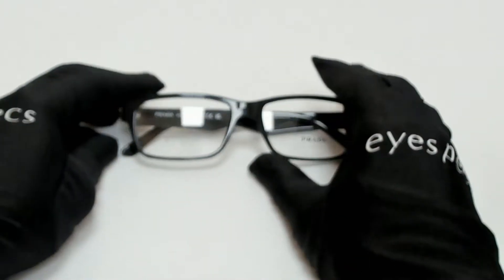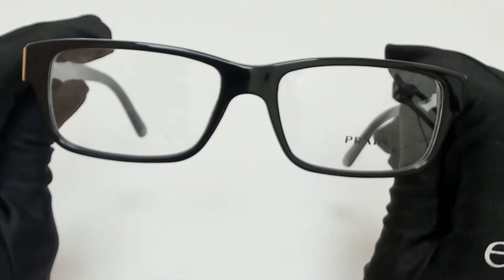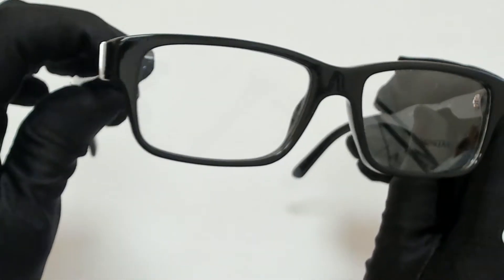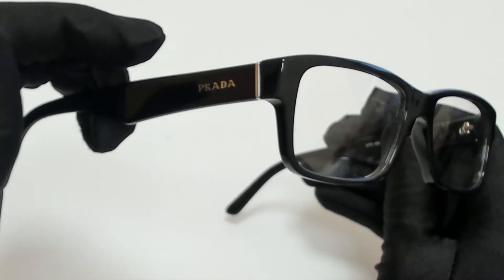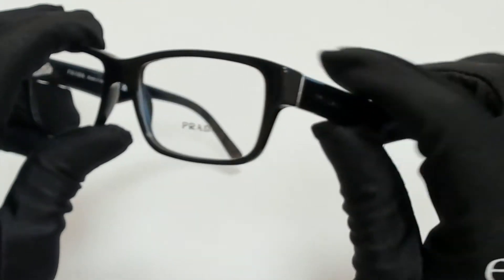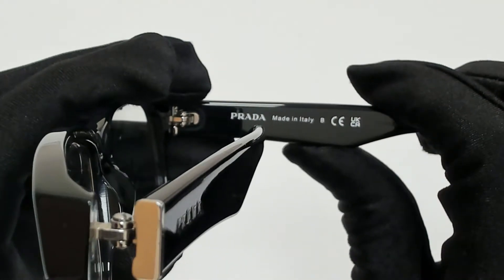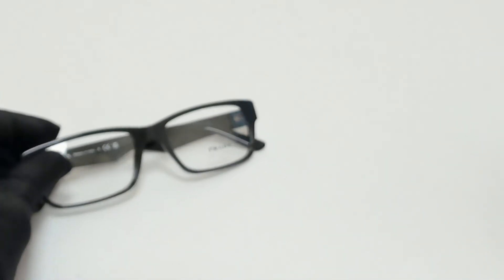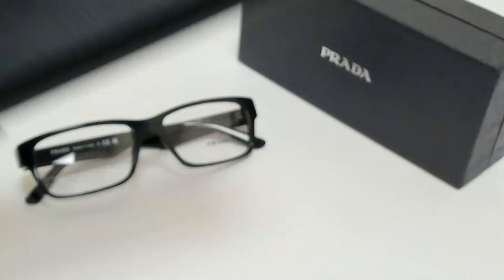Prada Eyeglasses Model-VPR-16M Color- 1AB-101 Black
Today's Product